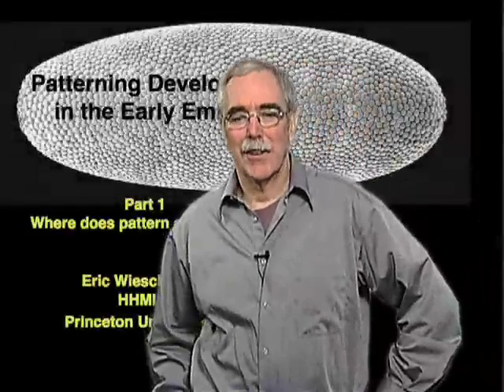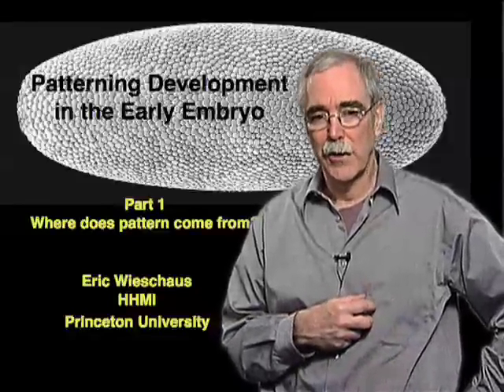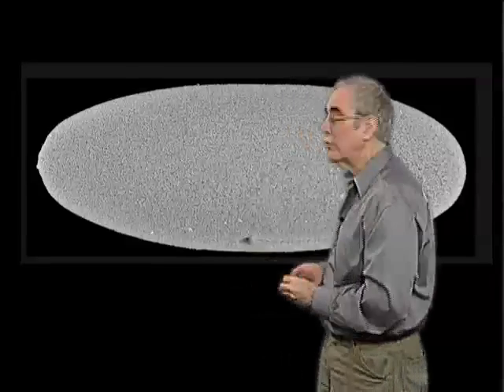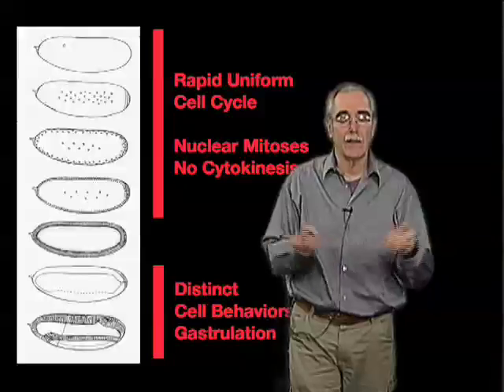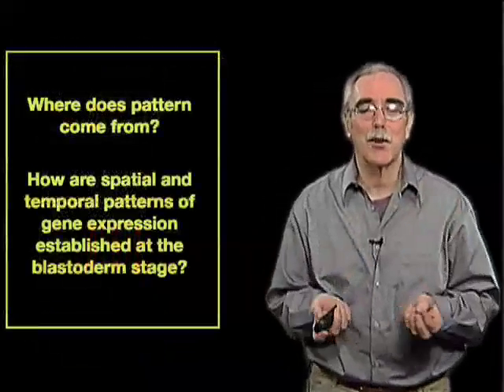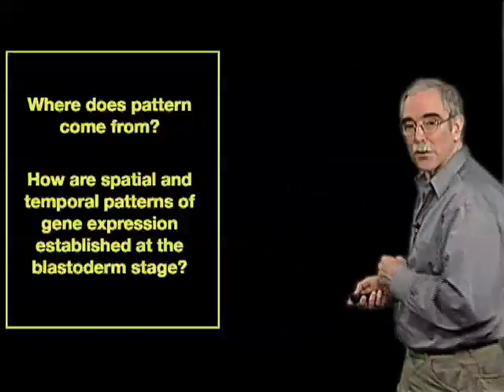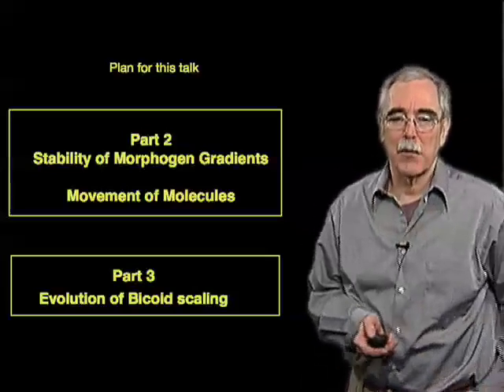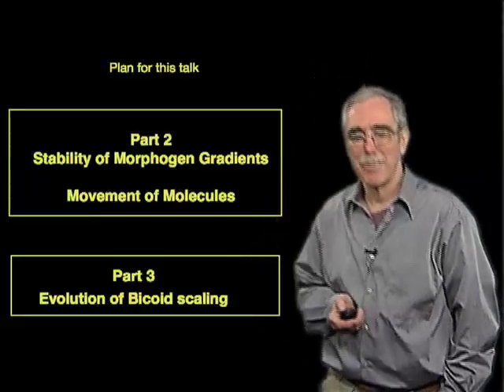Eric Wieschaus (Princeton) Part 1: Patterning Development in the Embryo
Following fertilization, the single celled embryo undergoes a number of mitotic divisions to produce a ball of cells called a blastula or blastoderm. Although these cells are all genetically identical, they gradually begin to express different gene products that reflect the regions of the adult body they will form. In my first lecture I discuss how these initial patterns of gene expression arise. In Drosophila, a maternally supplied transcription factor called Bicoid plays a particularly important role. Bcd RNA is anchored at the anterior end of the egg but is only translated after fertilization. From that anterior source, Bcd protein is thought to diffuse through the egg, establishing a concentration gradient that activates different genes at different thresholds.